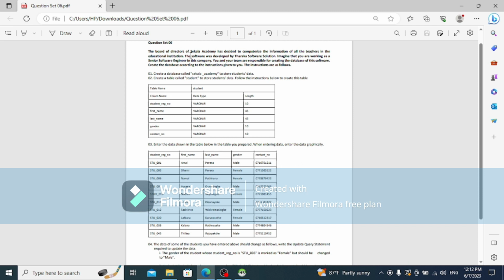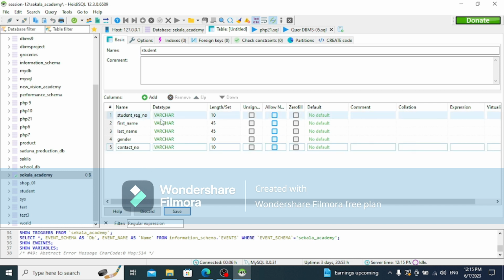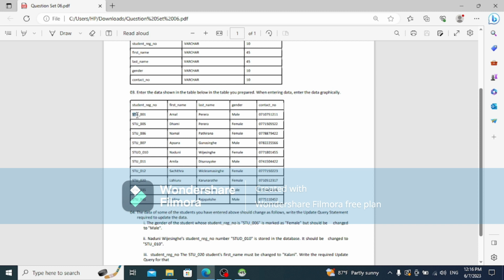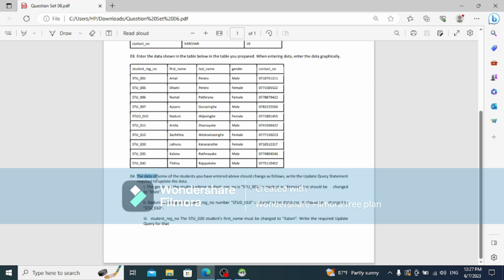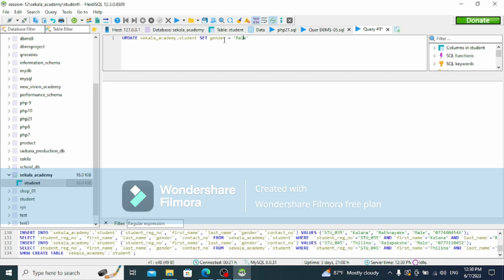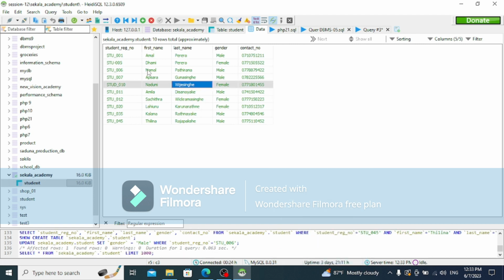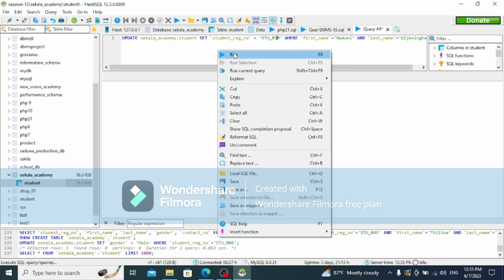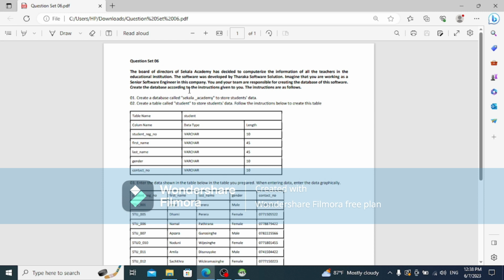DBMS question set 6